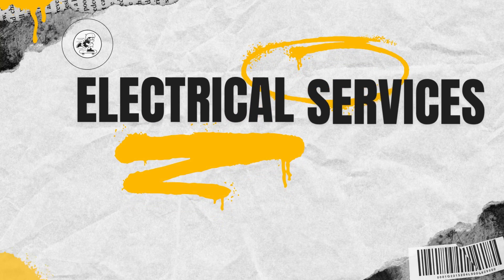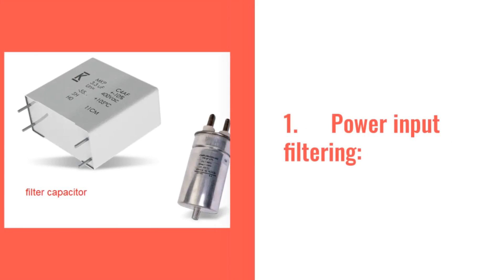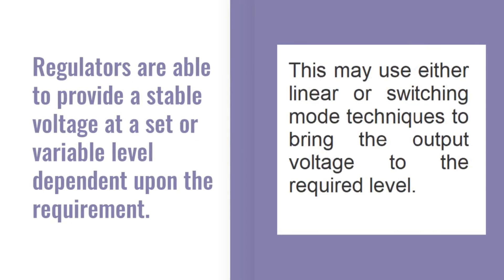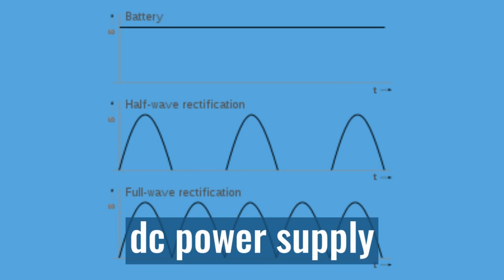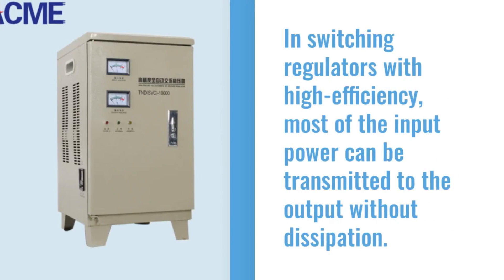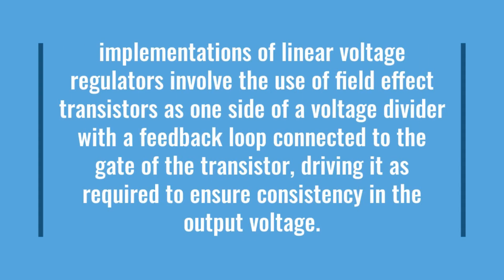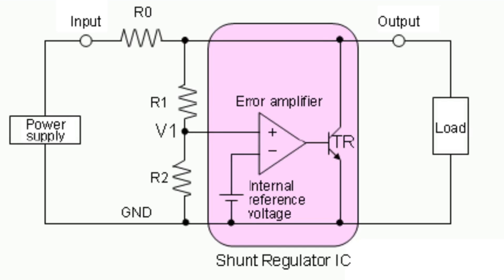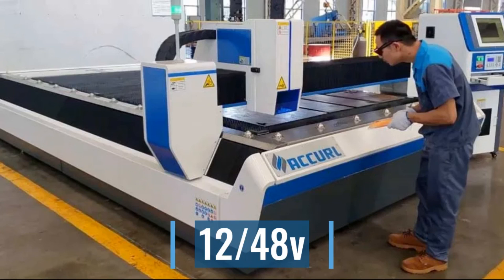Voltage regulator and power supply tutorial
Welcome to Gartex Electronics! In this detailed tutorial, we explore the fundamentals of voltage regulators and power supplies—essential components in every electronic device. Whether you’re a beginner, hobbyist, or professional, this video will provide you with valuable insights into:

    What is a Voltage Regulator? Understand the purpose of voltage regulators in maintaining a constant output voltage despite variations in input voltage or load conditions.
    Types of Voltage Regulators: Learn about the different types, including linear voltage regulators and switching voltage regulators, and discover their unique advantages and applications.
    Power Supply Basics: Explore the role of power supplies in providing stable and reliable power to electronic circuits.
    How to Choose the Right Power Supply: Tips on selecting the appropriate power supply for your projects, including considerations for voltage, current, and load requirements.
    Circuit Design: Step-by-step guidance on designing your own voltage regulation circuits, including practical examples and schematics.

Whether you're designing a new project or troubleshooting existing circuits, understanding voltage regulators and power supplies is crucial for ensuring the stability and efficiency of your electronics.